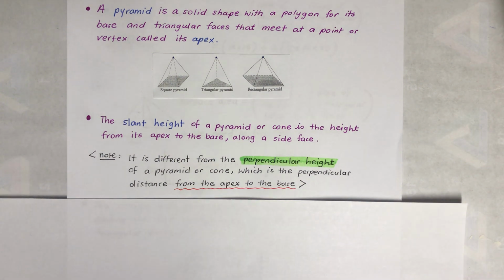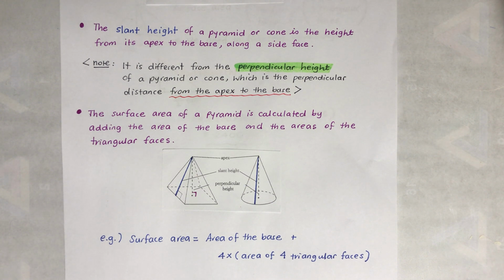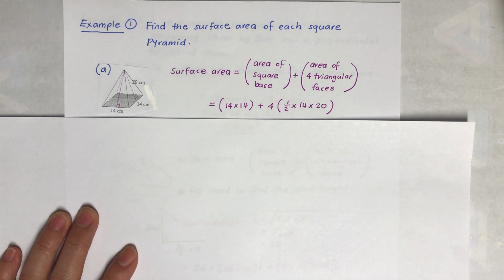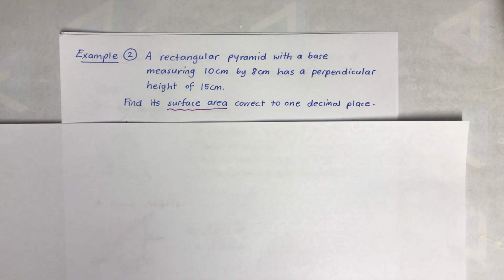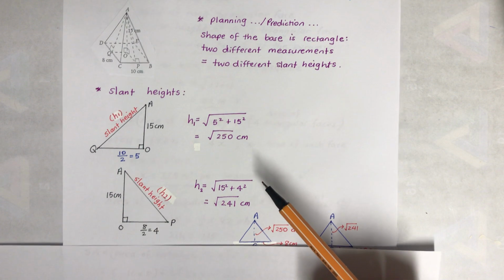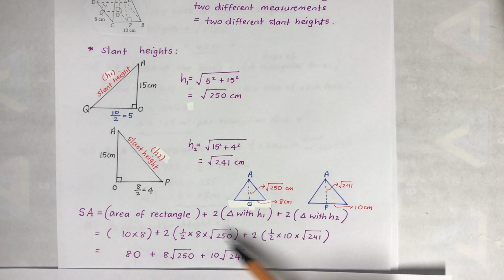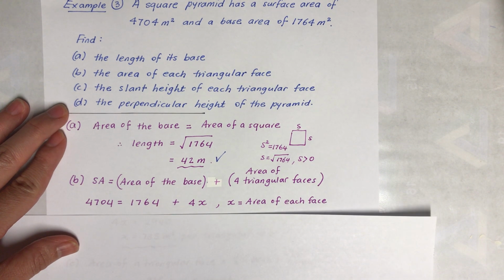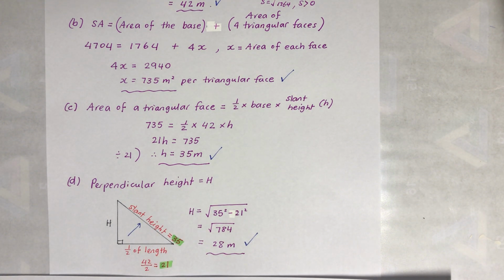Yr10(5.3): Surface area of a pyramid